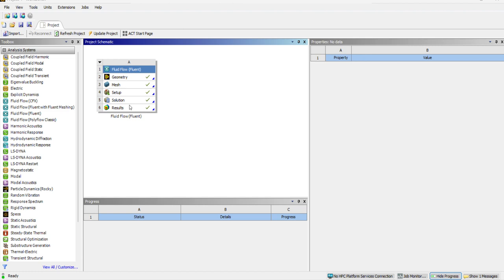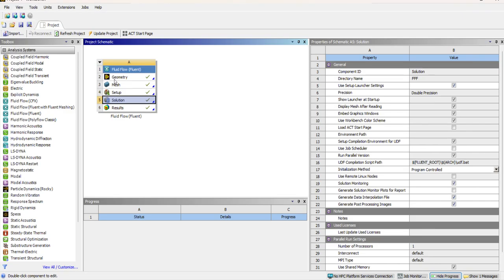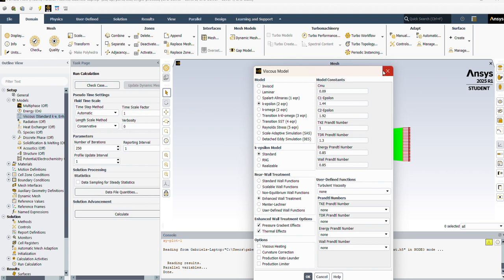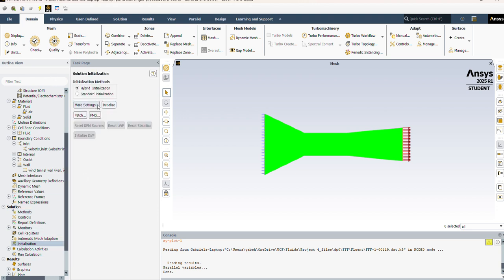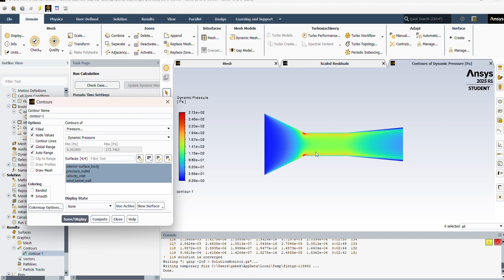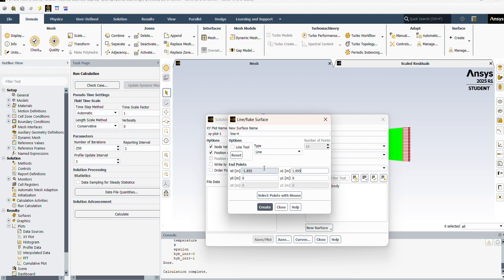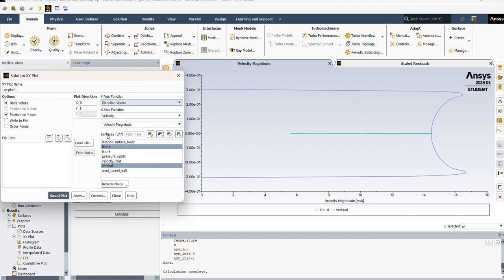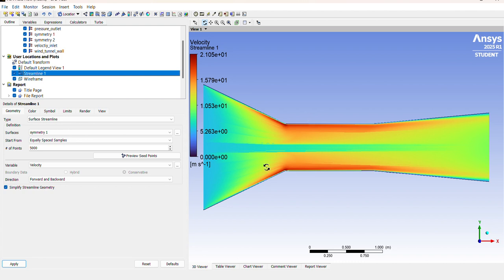Final fluids project